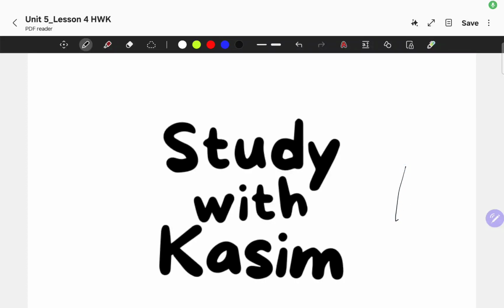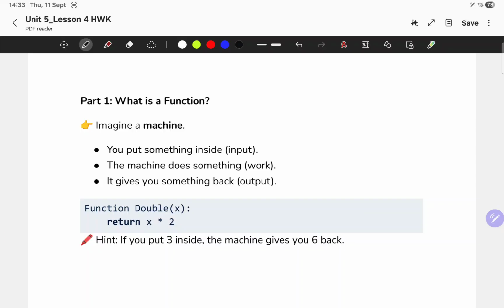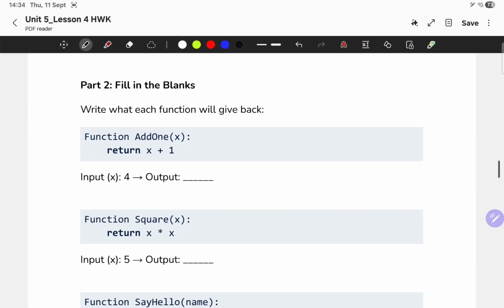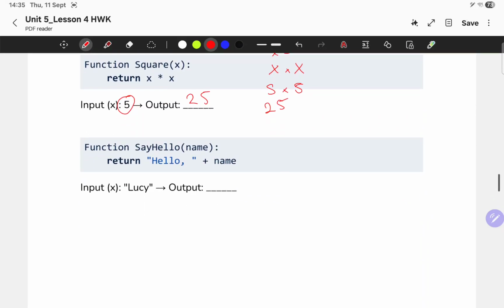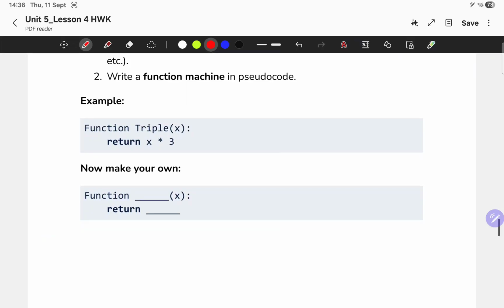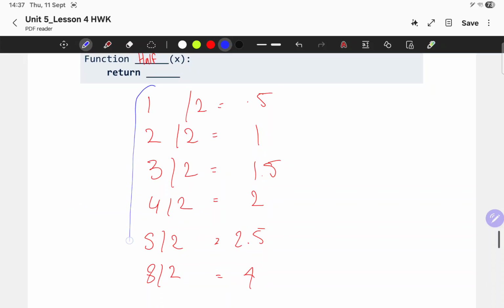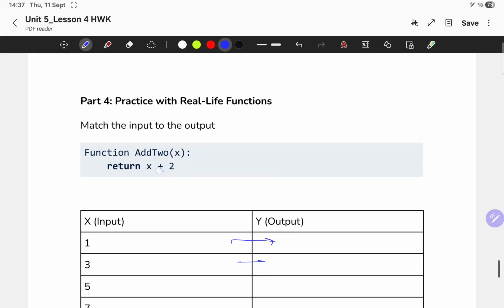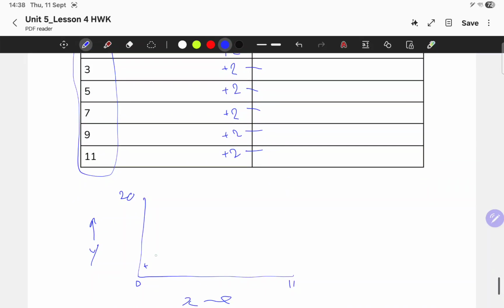Unit 5 Lesson 4 HWK